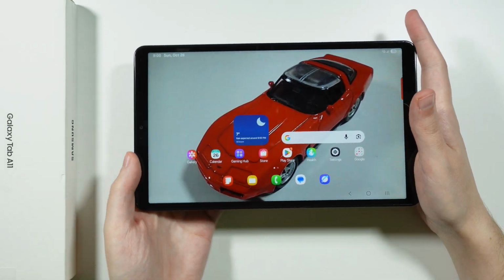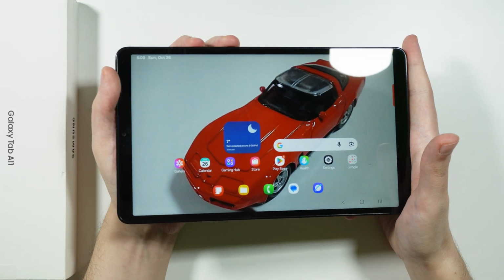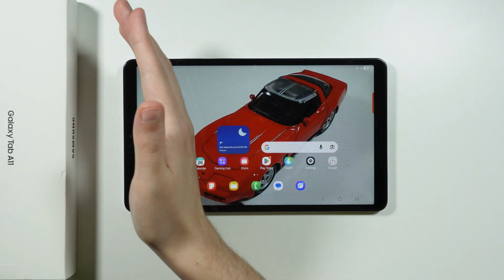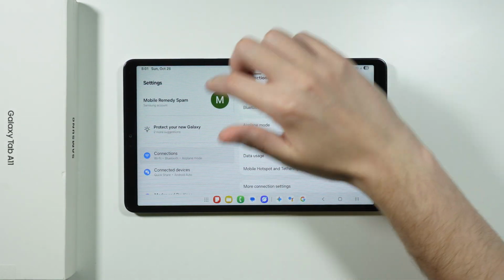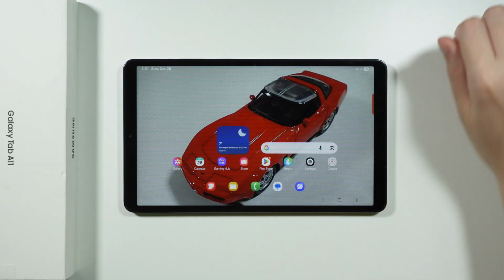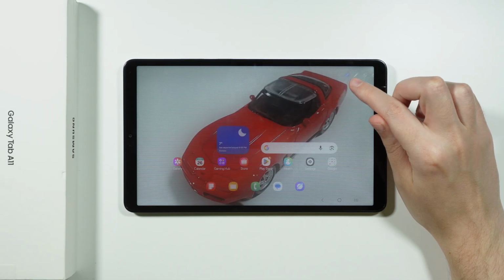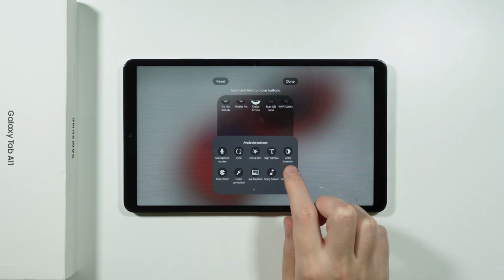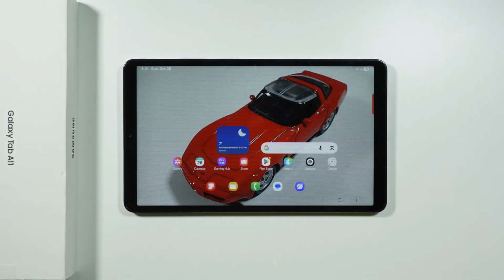Samsung Galaxy Tab A11/A11+: How to Take Screenshot (All Methods for Capturing Screenshots)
In this video, I'll show you all the available methods for taking a screenshot on the Samsung Galaxy Tab A11 and A11+. We will cover both the standard button combinations and advanced methods like the palm swipe gesture or Smart Select features. Follow this quick tutorial to master every way to capture your screen content on your Samsung tablet quickly and efficiently.